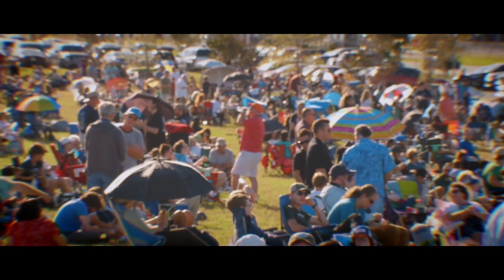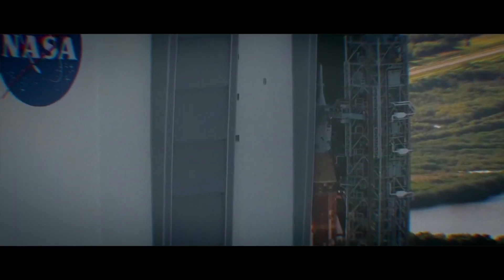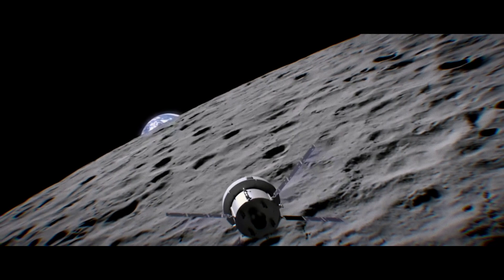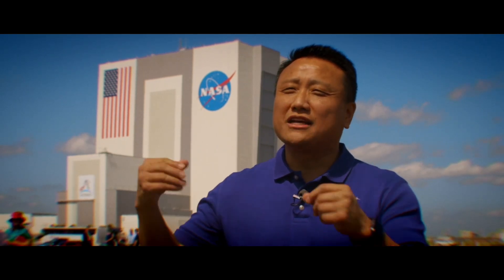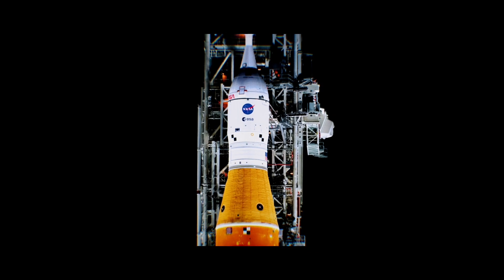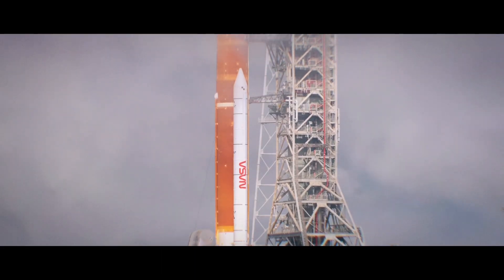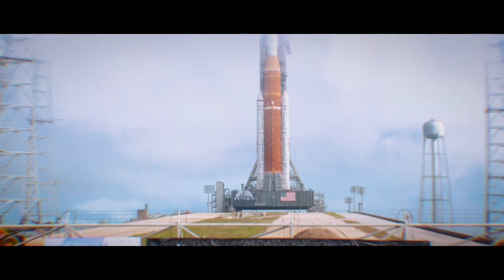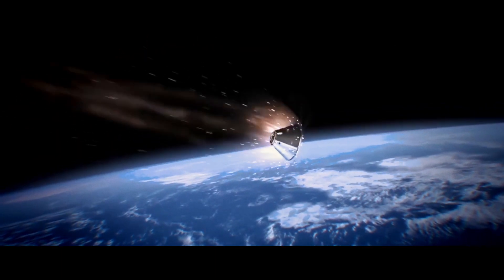World's most powerful rocket rolls to NASA KSC launch pad for moon launch | SpaceCast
The world's biggest rocket is now at its ocean side launch pad as engineers and technicians prepare it for its mission to the moon. MyRadar correspondent John Zarrella takes us inside Kennedy Space Center where NASA's team is getting closer to launch.